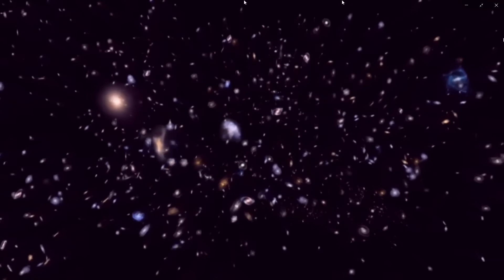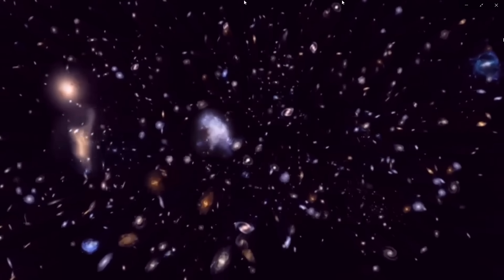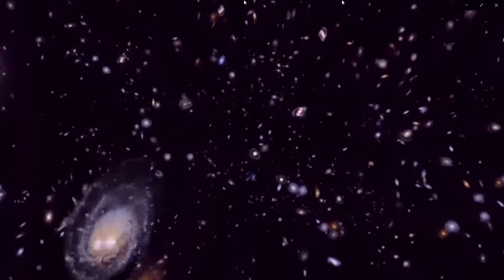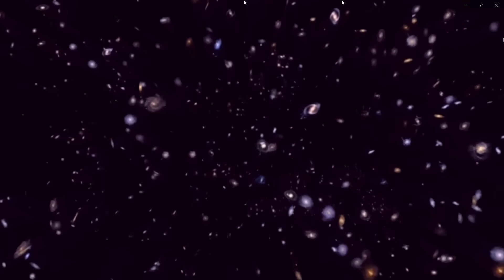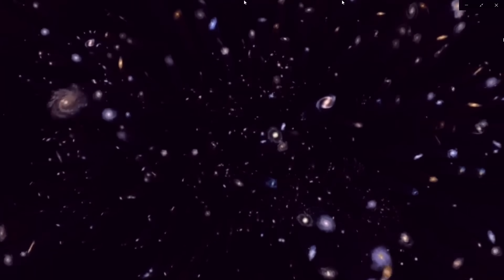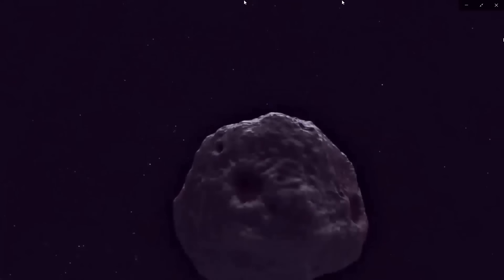False concepts of time, space and gravity !!!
Einstein`s huge mistake.